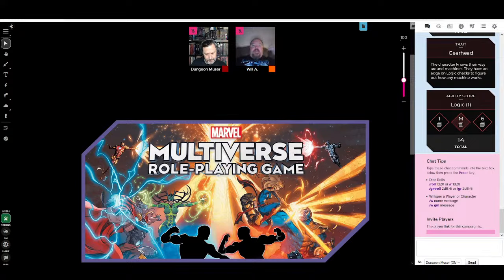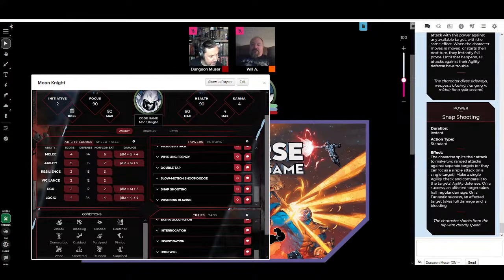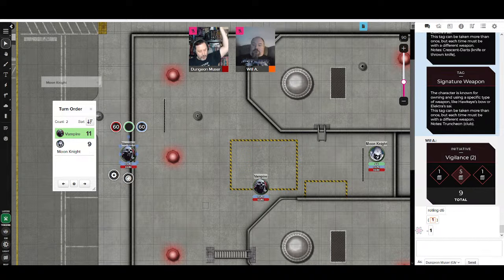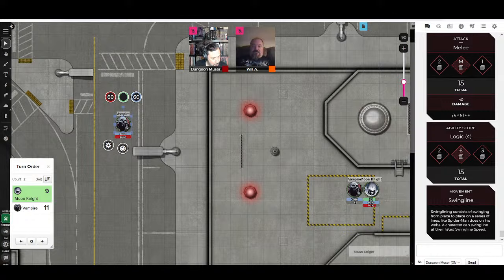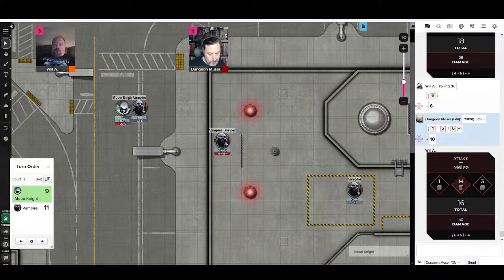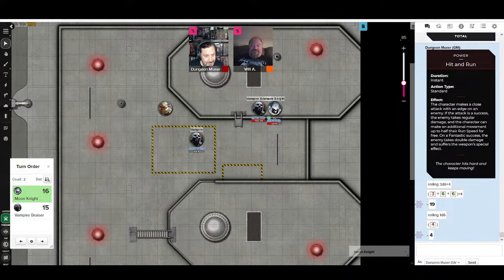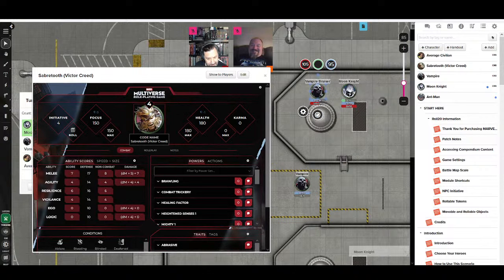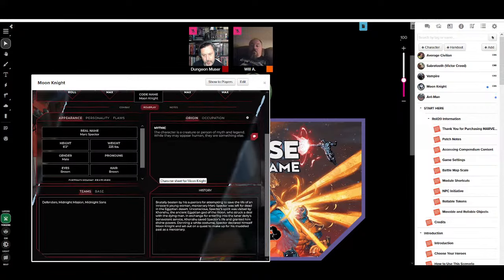Actual Play - Marvel Multiverse Role-Playing Game: Test Drive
Today, we take the new Marvel Multiverse RPG out for a spin.

You can make a donation to the Heroes Save Villages campaign,